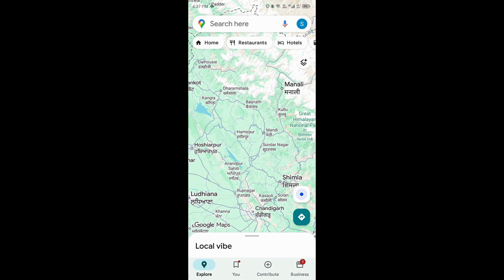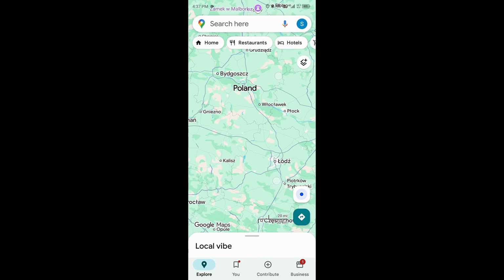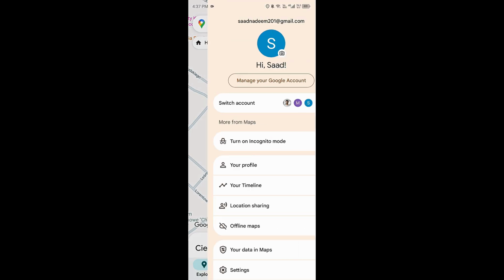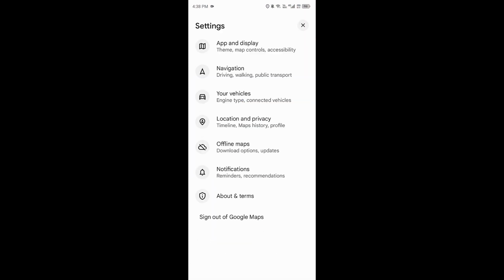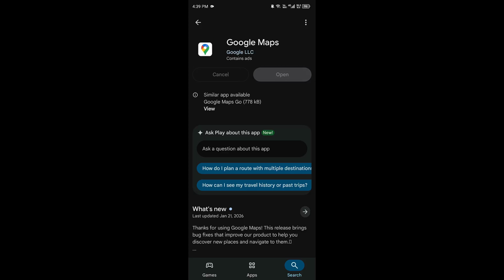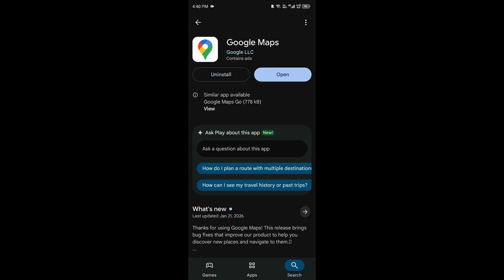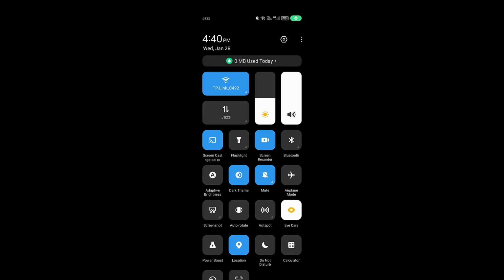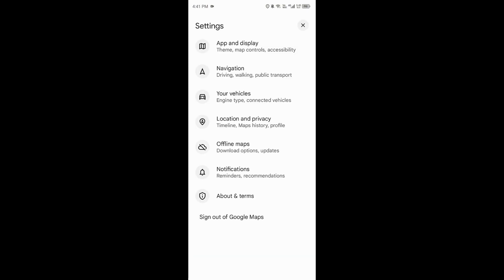How To Calibrate Google Maps Compass on Your Phone | Step-By-Step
Learn how to calibrate Google Maps compass on your phone | Step-by-Step. In this tutorial, you’ll discover how to fix incorrect direction issues, improve location accuracy, and properly calibrate your Google Maps compass for better navigation. This guide is helpful if your Google Maps shows wrong direction or inaccurate movement.

What you’ll learn:

How to calibrate compass in Google Maps

Fix Google Maps wrong direction or orientation issue

Improve GPS and location accuracy on your phone

Step-by-step compass calibration method

Tips to maintain accurate navigation results

Troubleshooting common Google Maps compass problems